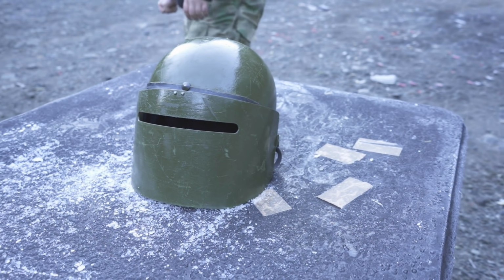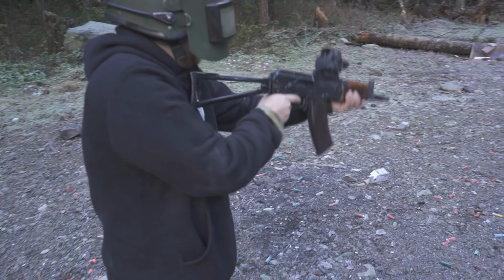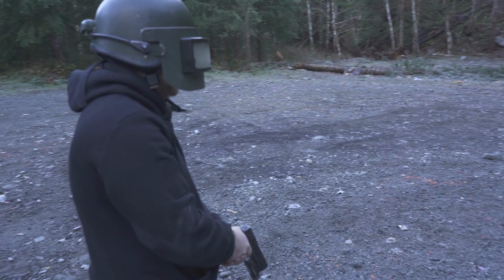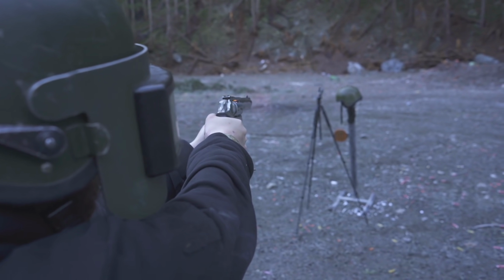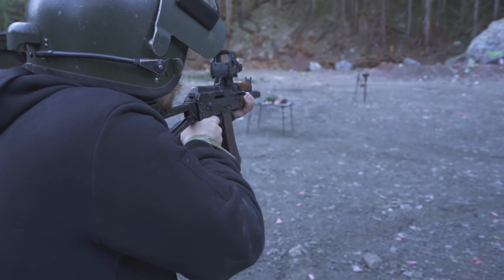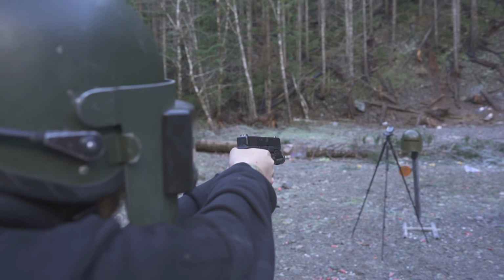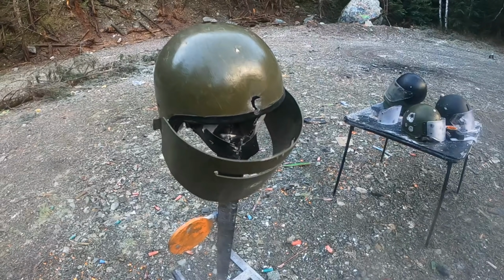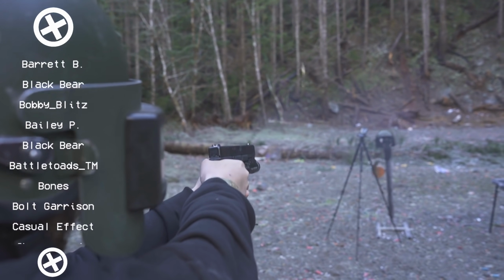MASKA Russian Helmet ballistic test - Spetsnaz Steel for hard times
Армейские песни - Привет малышка (чеченский вариант)
One of the Haircuts for men songs I forget